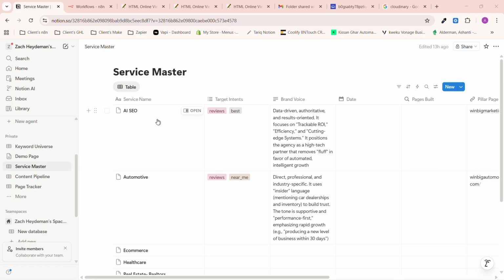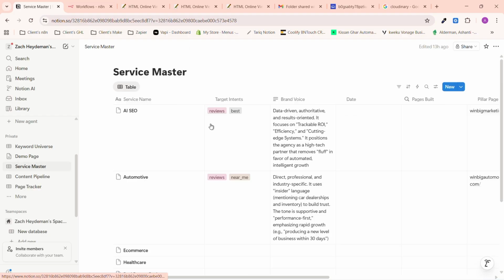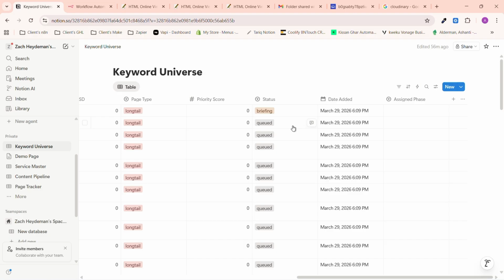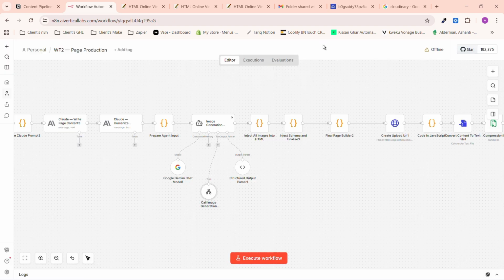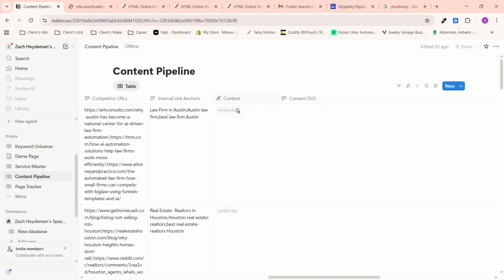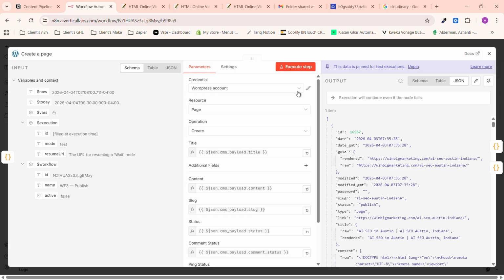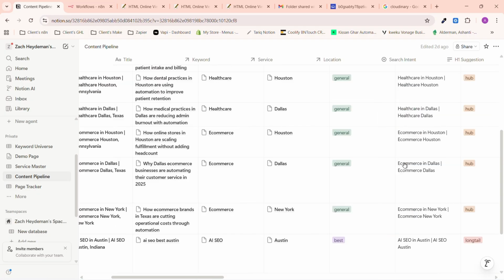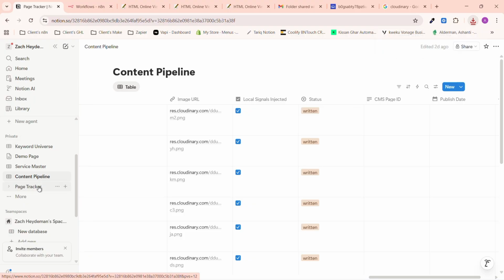Built an AI System That Auto-Generates 10,000 SEO Pages a Week (n8n + Claude + WordPress + Notion)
In this walkthrough, I break down an automated SEO content system built to generate and publish thousands of pages a week — targeting parent and longtail keywords, search intent, and lead probability, with content built for real Google ranking, not just volume.

The pipeline: keyword ingestion based on services and location, AI-generated HTML content (Claude) with humanization, AI-generated images (Gemini), a Notion-based content pipeline, and automatic publishing straight to WordPress.

Tools used: n8n, Claude, Gemini, Notion, WordPress